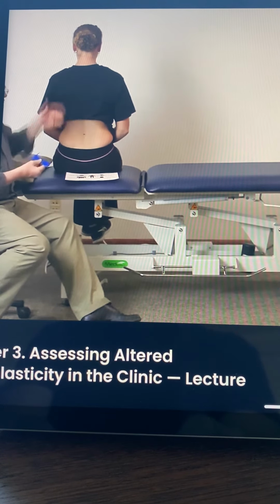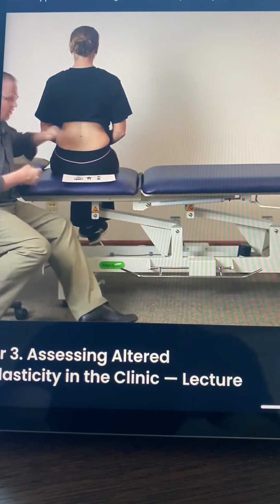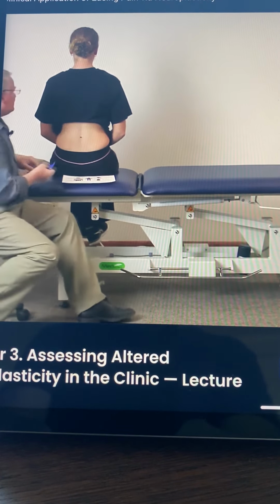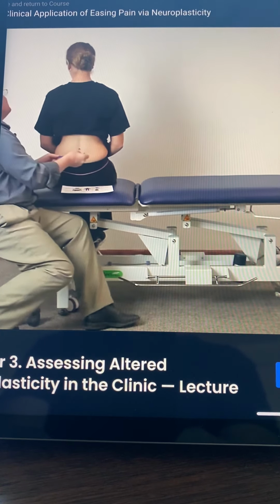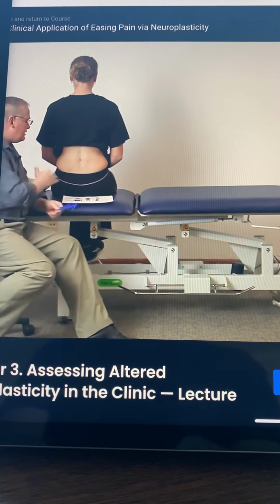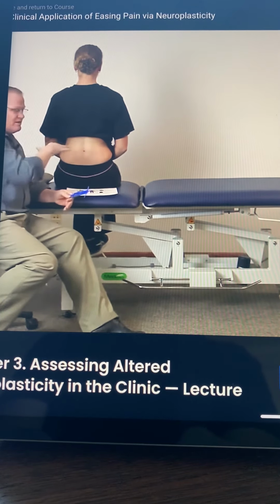Graded Motor Imagery: Sensory Integration, Two Point Discrimination